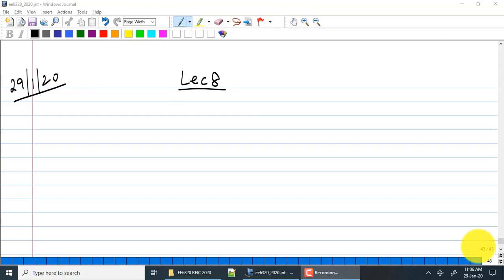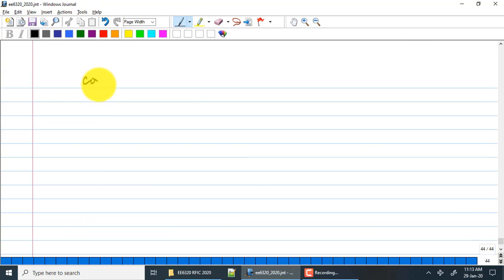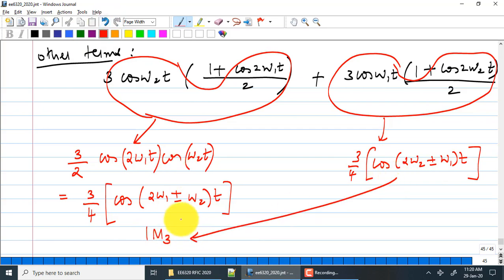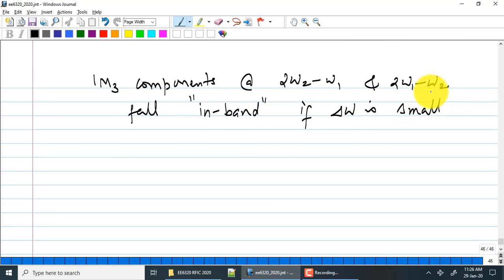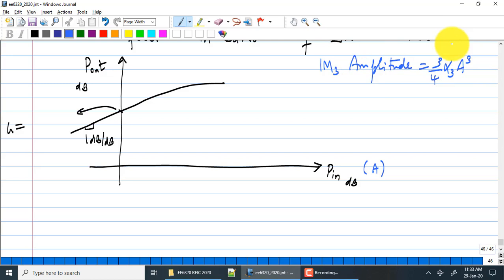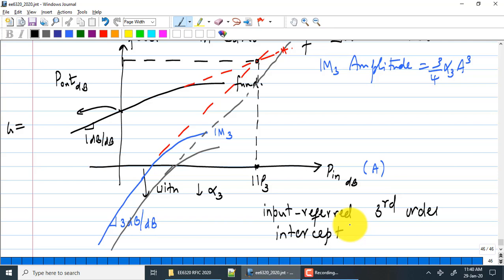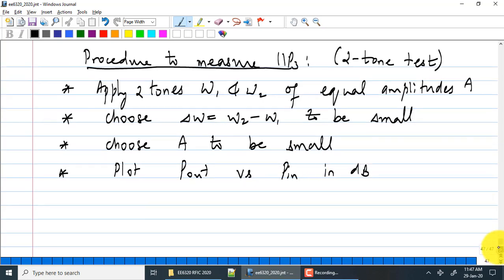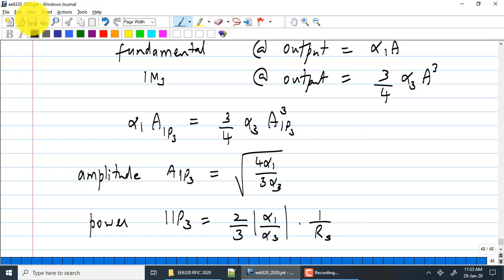RFIC Lec-8 Weakly nonlinear systems with two-tone input; IIP3